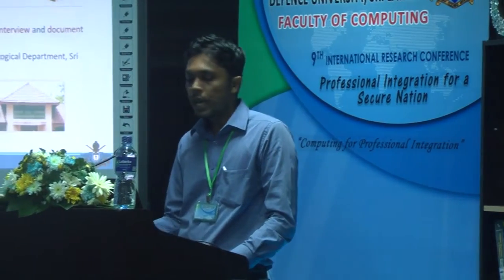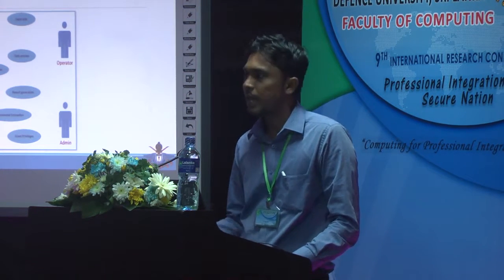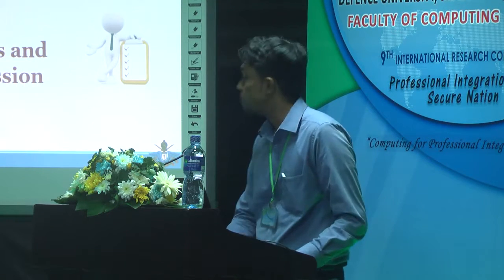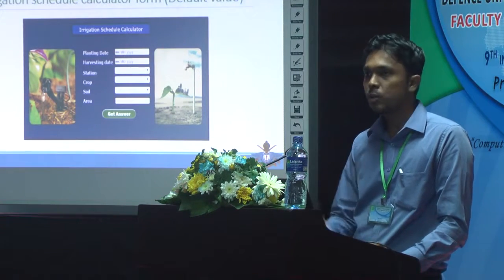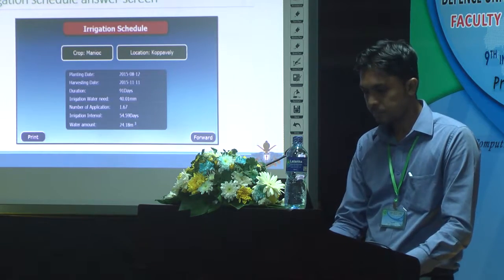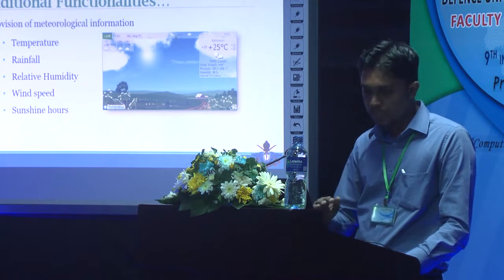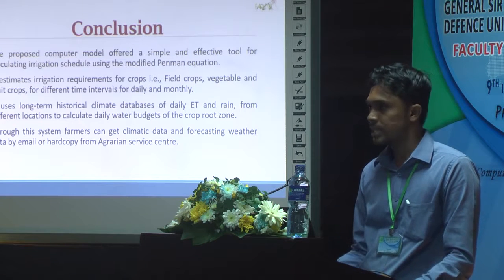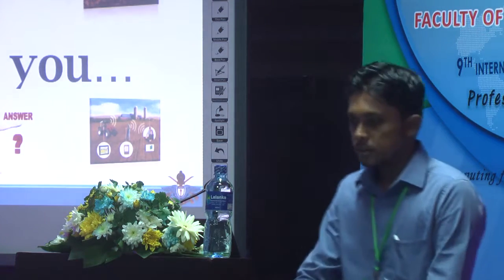Web Based Agricultural Irrigation Scheduling System for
Technical Session Faculty of Computing